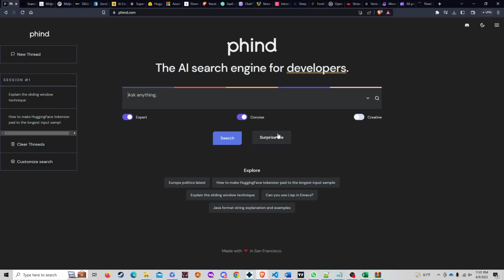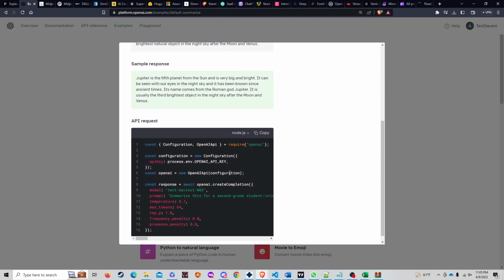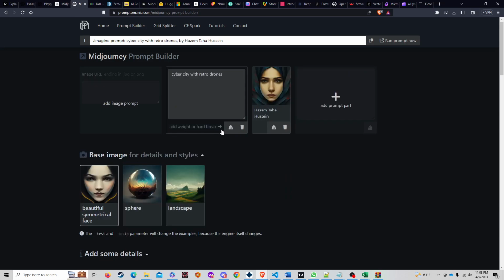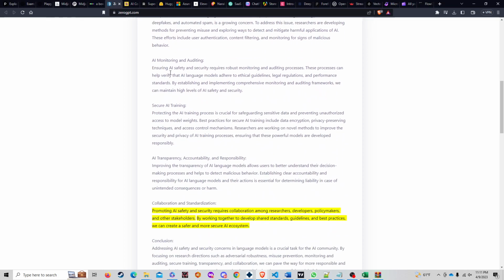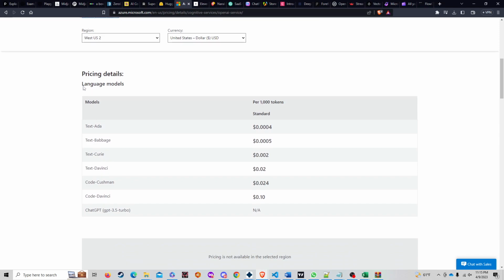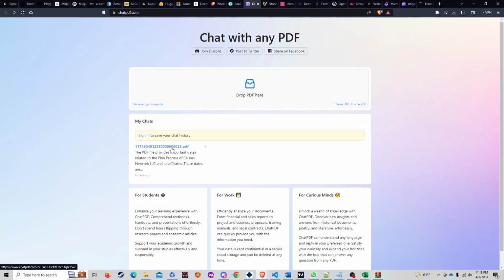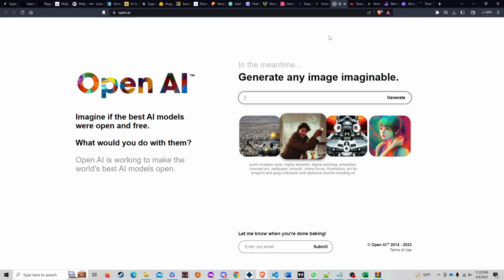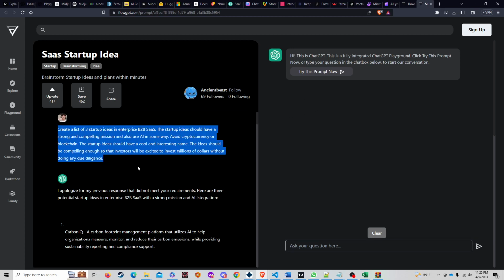30+ AI Tools to Future Proof your Workflow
Discover the power of AI with these 30+ AI-powered tools. From marketing to productivity, these tools will help streamline your workflow and boost your results. Whether you're a freelancer, entrepreneur, or business owner, this video is a must-watch!